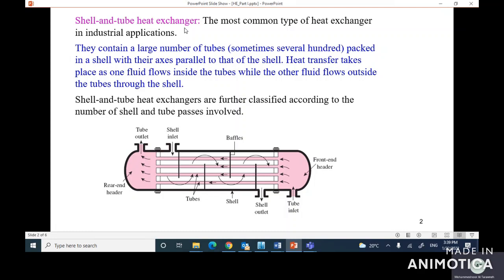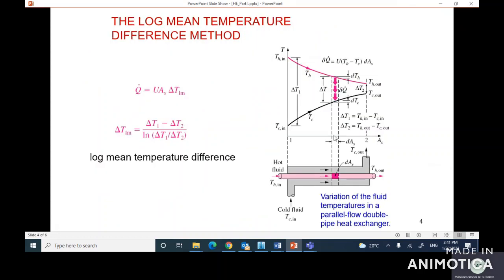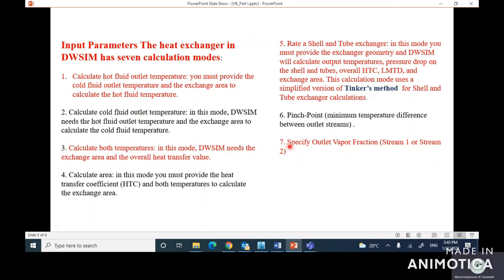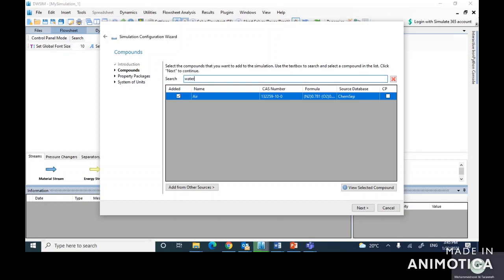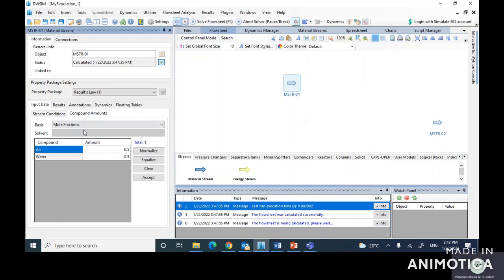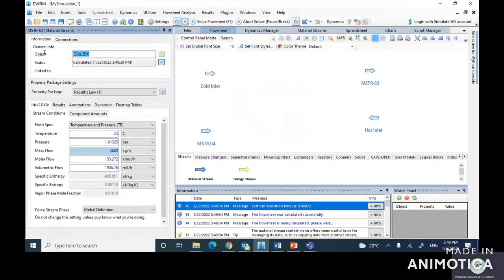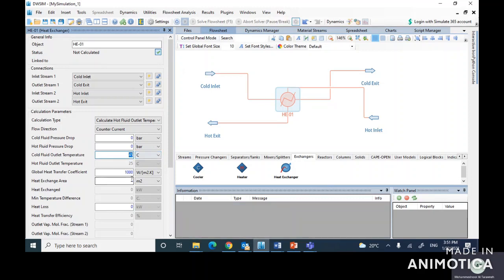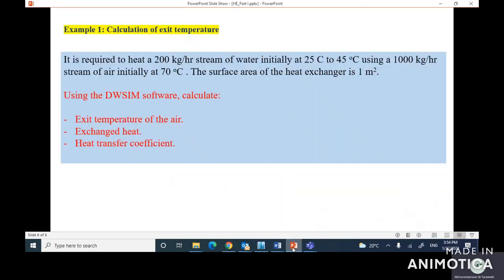Calculating the outlet temperature of a heat exchanger using the DWSIIM code